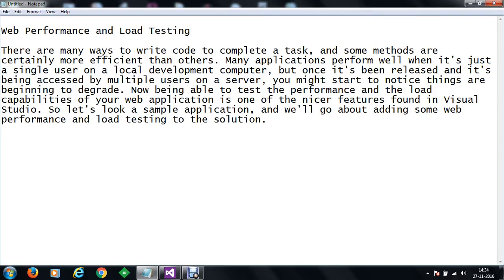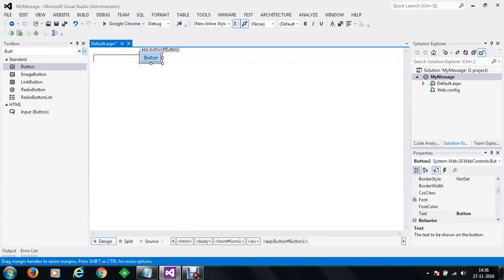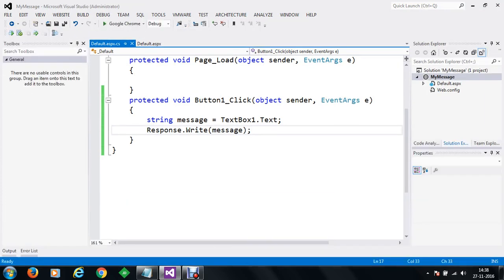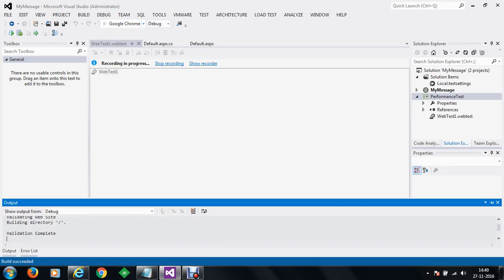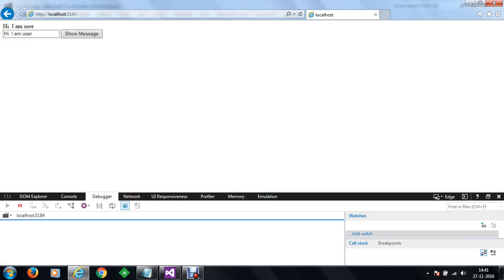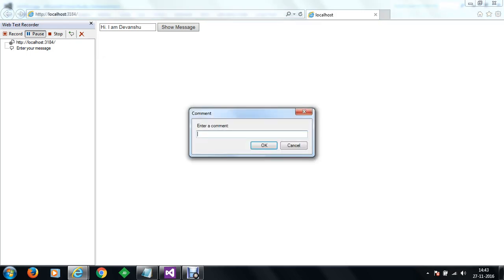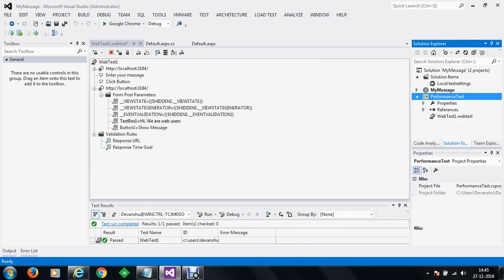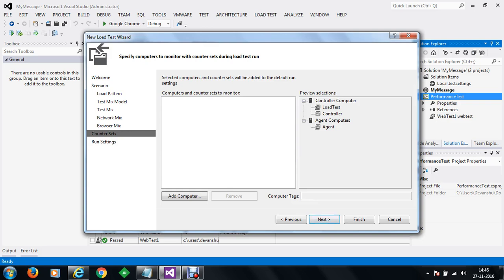Software Testing Fundamentals - Web Performance and Load Testing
In this session we will discuss about Software Testing Fundamentals - Web Performance and Load Testing.